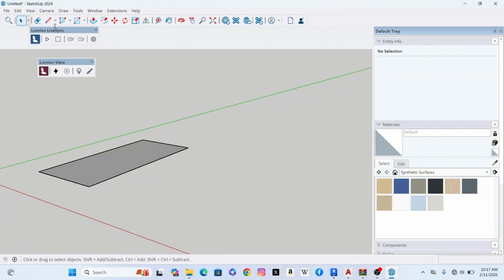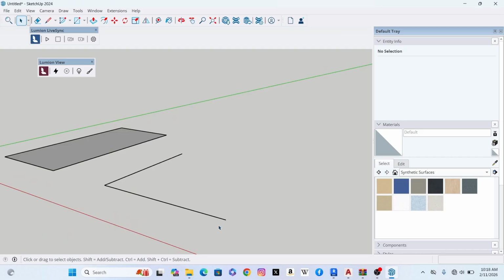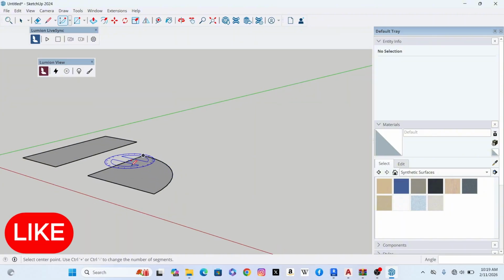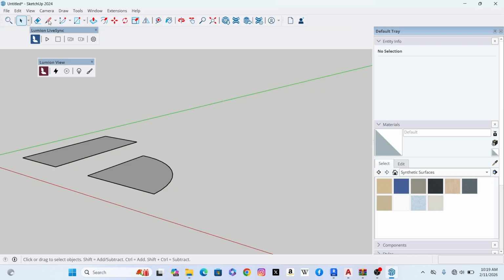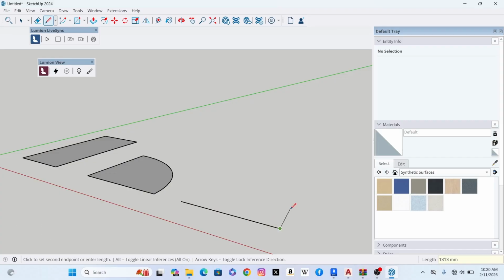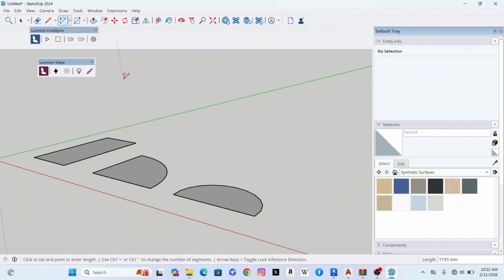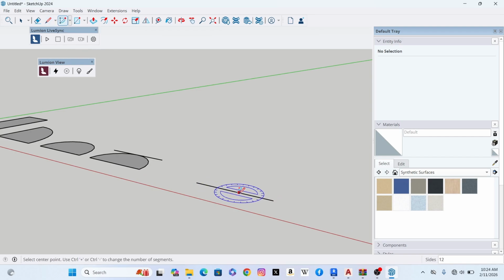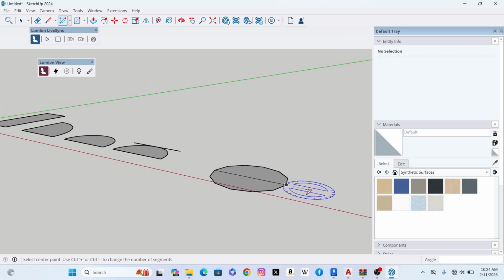How to Master the Arc Tool in SketchUp Easy Curves & Rounded Shapes for Beginners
In this beginner-friendly tutorial, you’ll learn how to use the Arc Tool in SketchUp to create smooth curves, rounded corners, and accurate arc shapes with ease. This step-by-step guide explains the different arc types, how to control radius and segments, and practical tips for drawing clean curved geometry in your 3D models. Whether you’re new to SketchUp or improving your modeling skills, this video will help you master curved edges for architectural designs, furniture modeling, and 3D projects faster and more accurately. Perfect for beginners looking to understand SketchUp tools the right way.